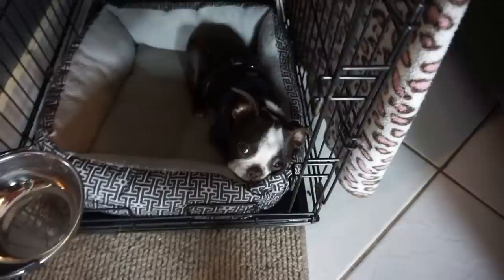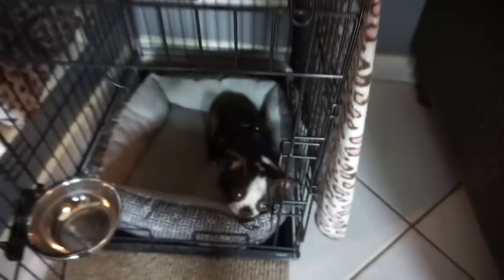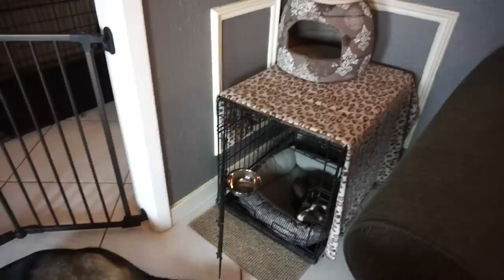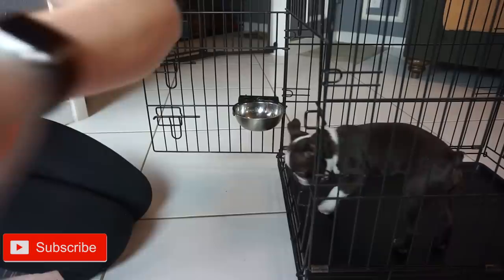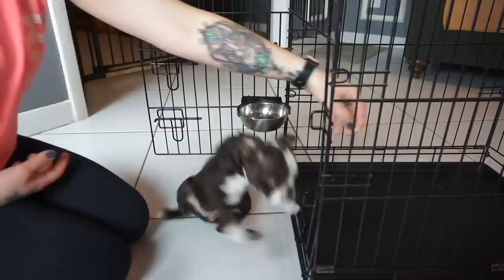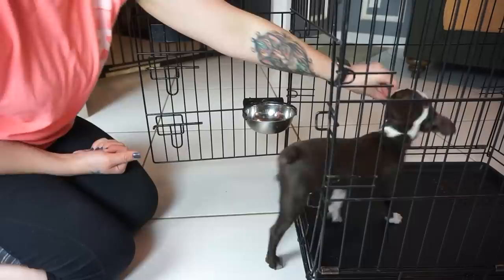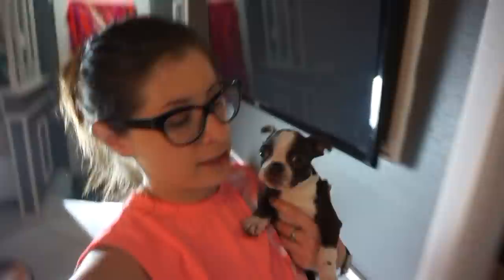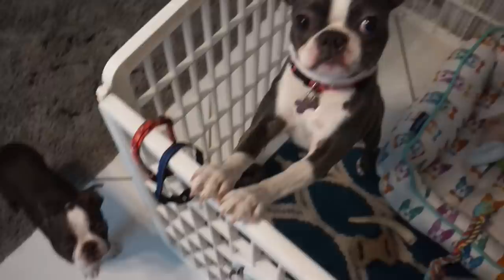How to Start Crate Training your Puppy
How to start crate training your puppy! This is just how I start getting my dogs used to being in a crate, I also go over why i think it's sop important. Hope you guys enjoyed this one!